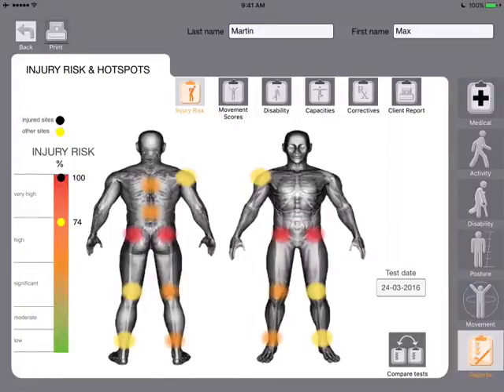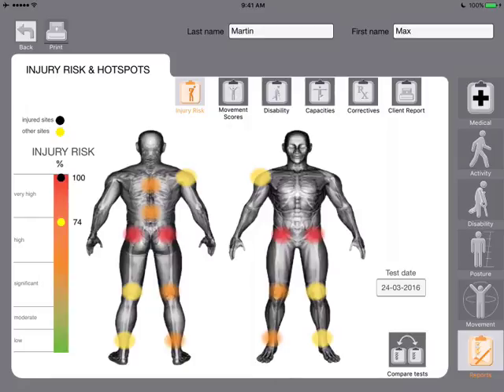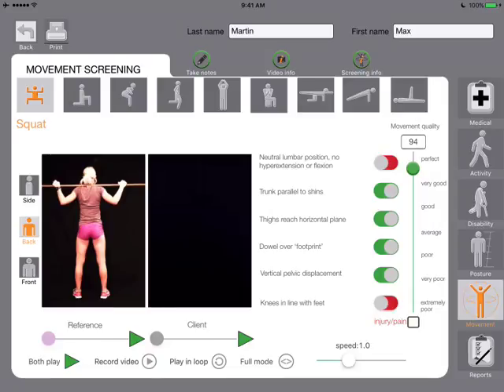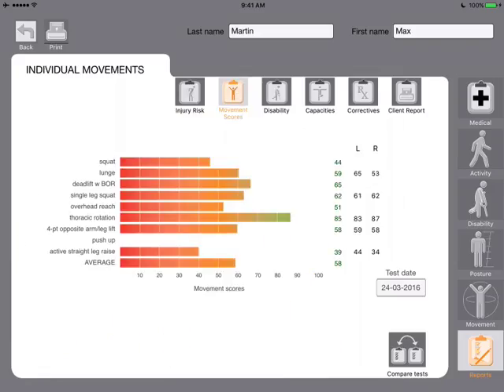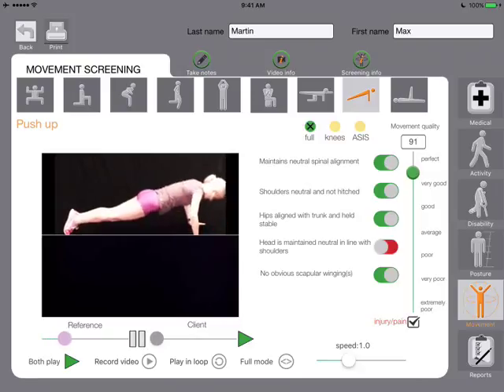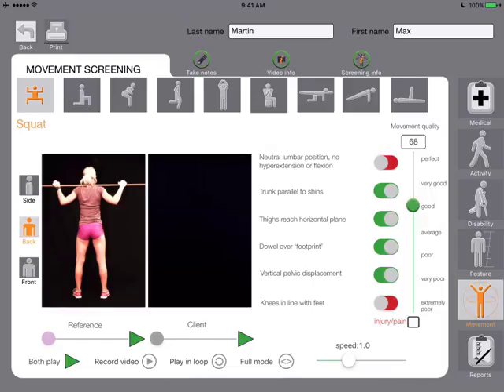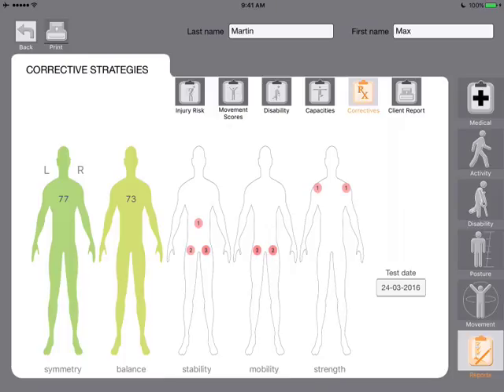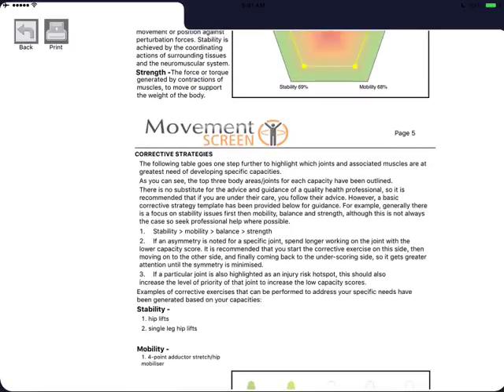Tutorial 2. MovementScreen v1.6 - Understanding the results screens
One of the great strengths of the MovementScreen software is that not only does it provide a great screening tool; but it also gives valuable outcomes and feedback to better understand the drivers of poor movement observed, and to help you educate your clients about their training needs.